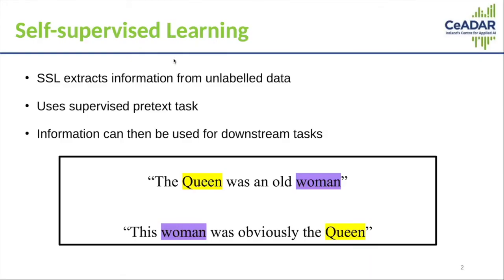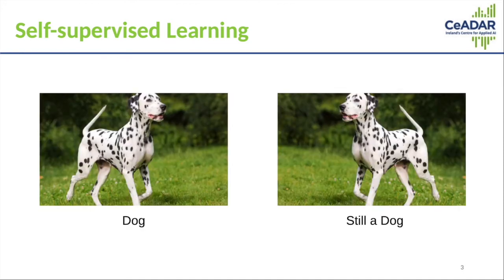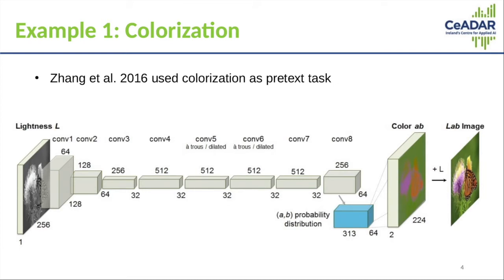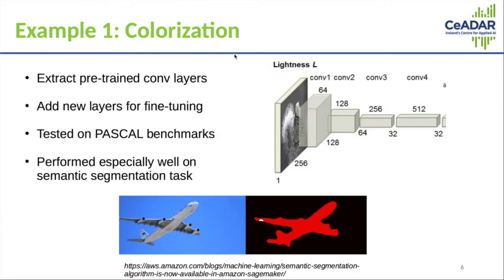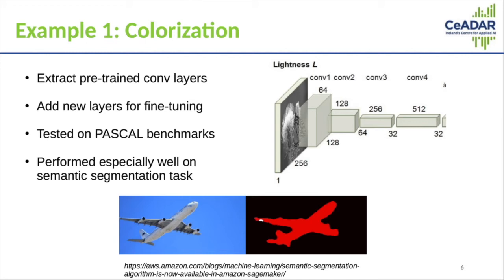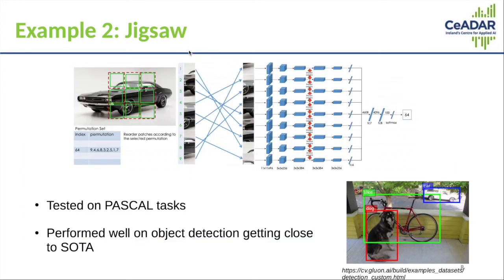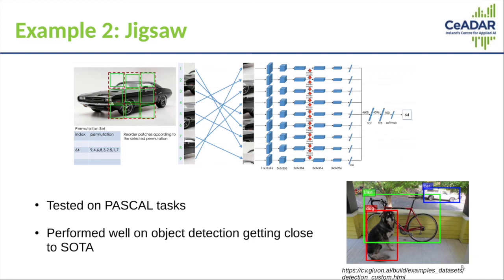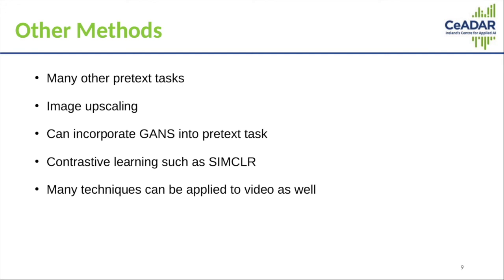Self-supervised feature learning for images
How can we take advantage of the structural information contained within the unlabeled image and video data? The technique of self-supervised feature learning allows us to do this. By solving an artificial supervised pretext task our models can automatically learn important features of visual data which can then be used to increase performance in downstream tasks such as classification or object recognition.

 In this video, we talk about two examples of self-supervised pretext tasks for feature learning, image colourization and jigsaw assembly. We also briefly mention alternative approaches.